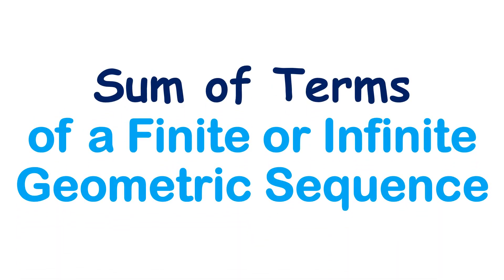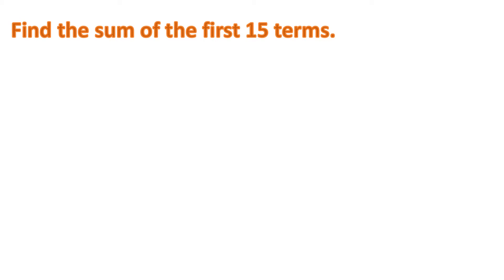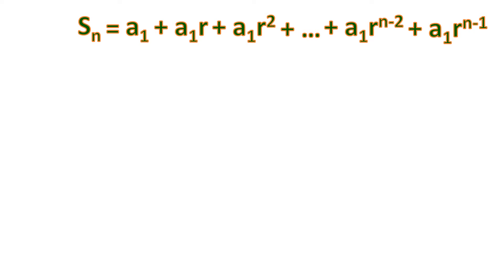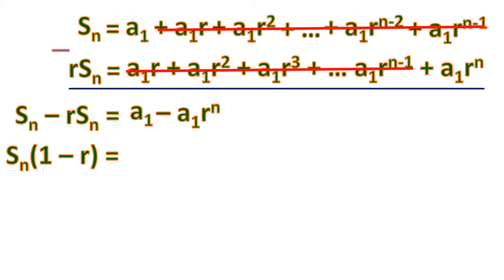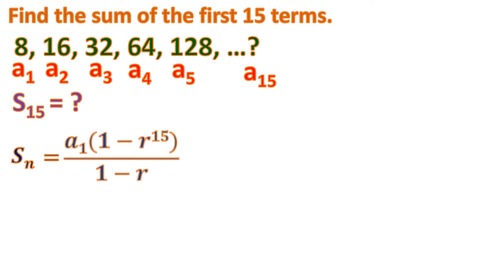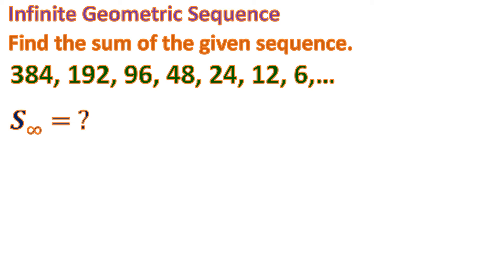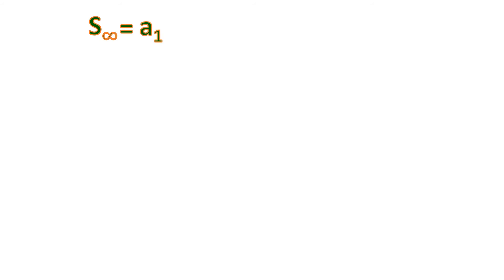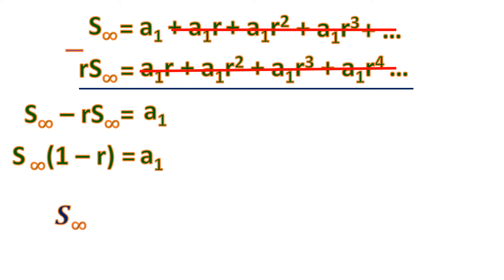Grade 10 Math 1st Quarter | Sum of a Geometric Sequence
Simple and clear explanation on how to find the sum of a finite or an infinite geometric sequence. It also shows the derivation of each formula.